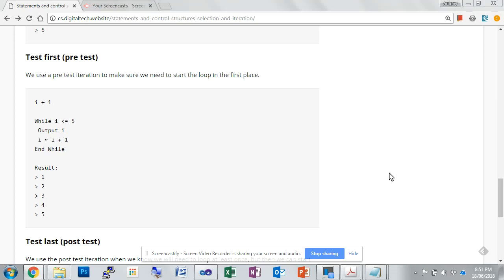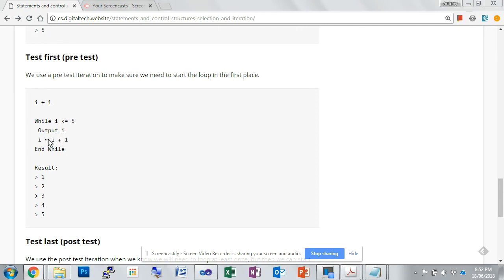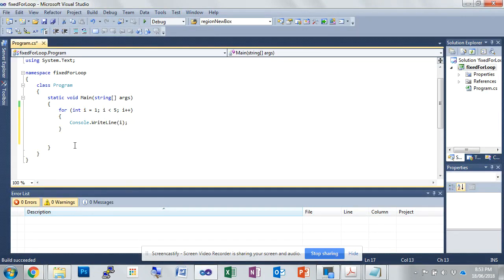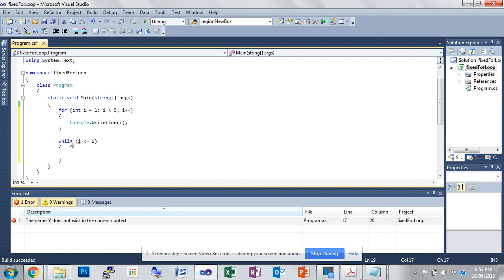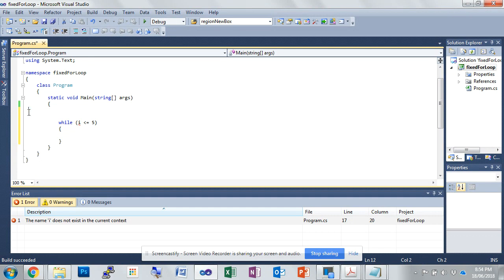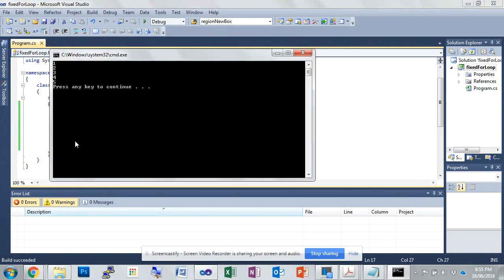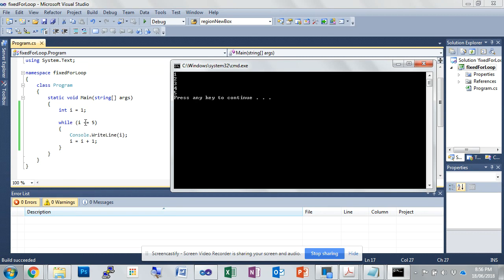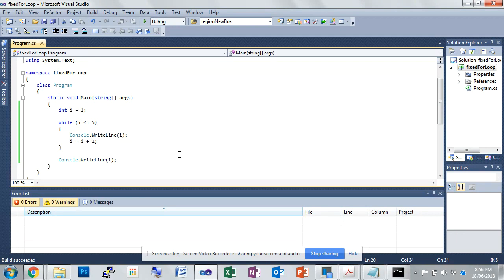Test First Iteration pre test loop